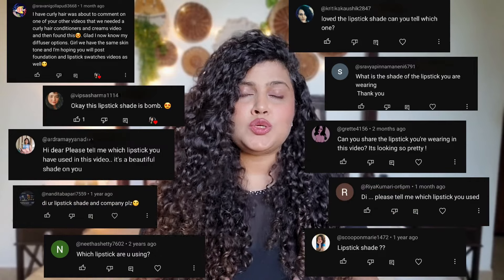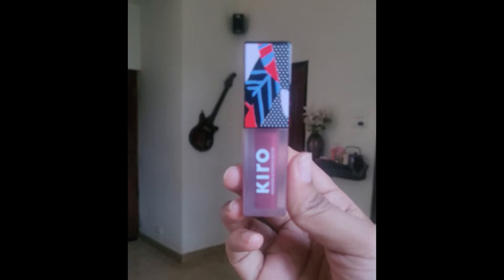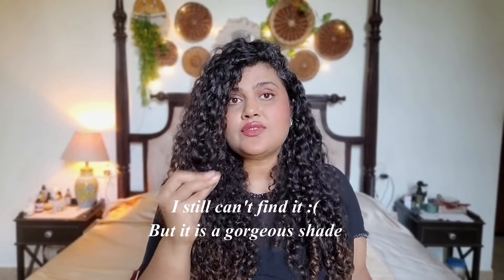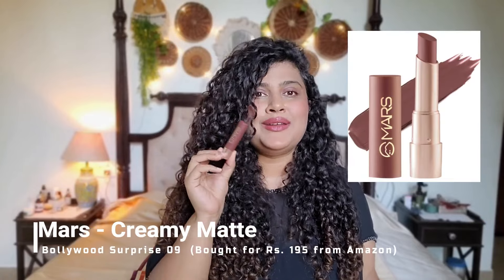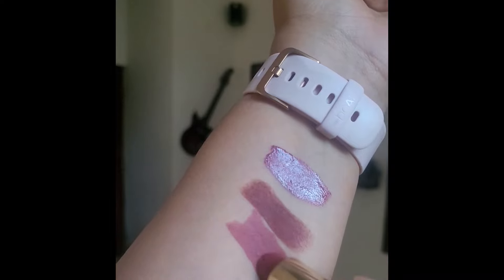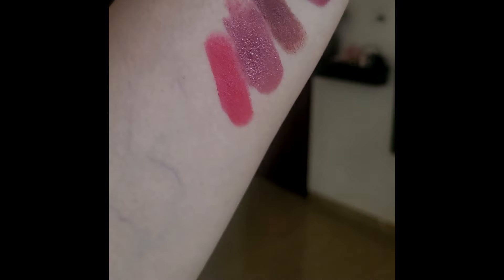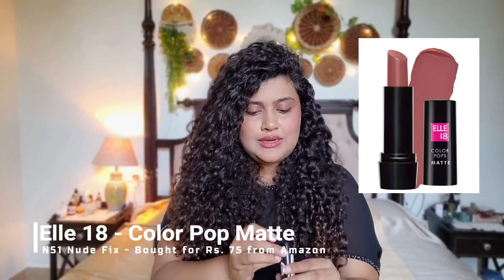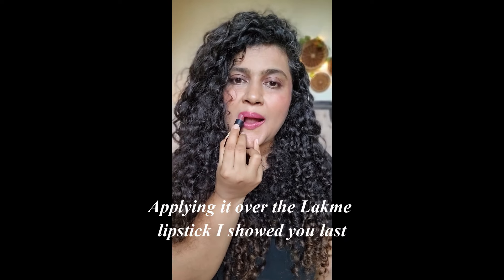My best Lipsticks | Lipsticks I love | Khushboo Singhvi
➡️ Find them all here (Individual links below)-

🌸 Kiro Lipstick-

🌸 Mars Lipstick-

🌸 Mamaearth Lipstick-

🌸 Lakme Lipstick-

🌸 Elle 18 Lipstick -